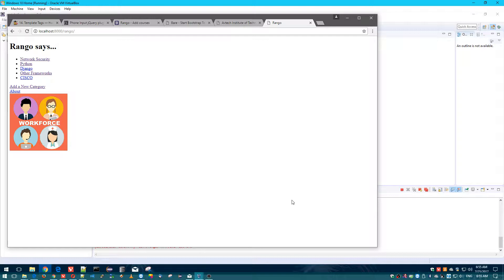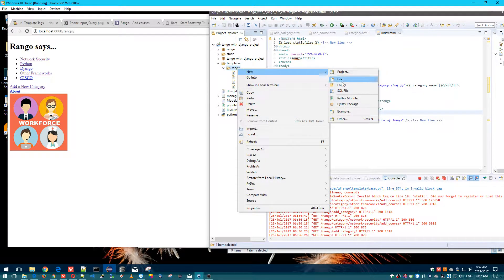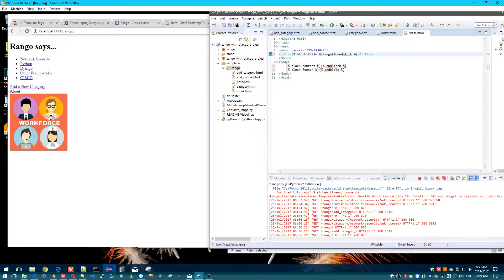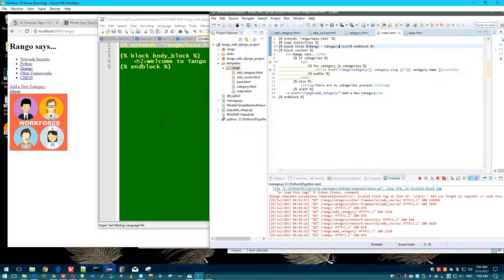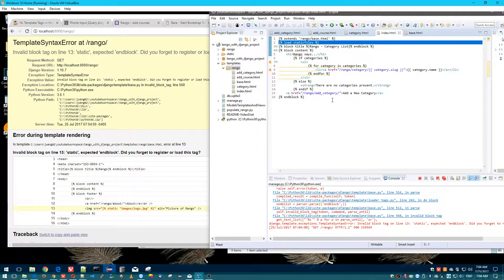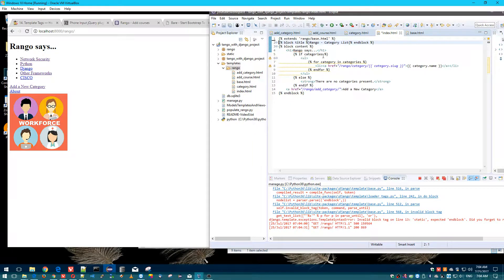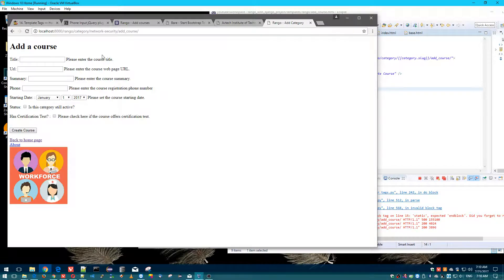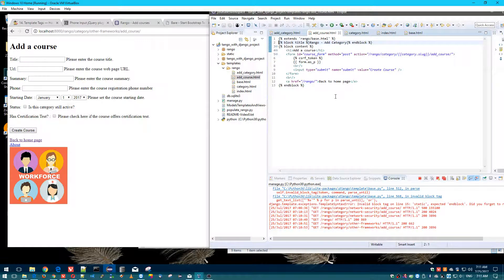Python/Django Development 9 of 12 - Working with Django Templates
Here are some useful links to help understand "Django Templates"